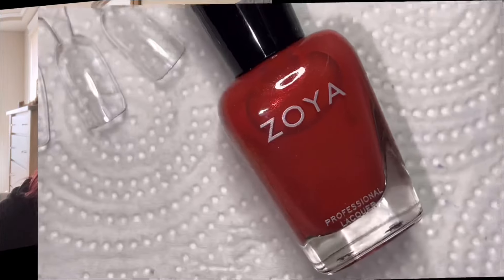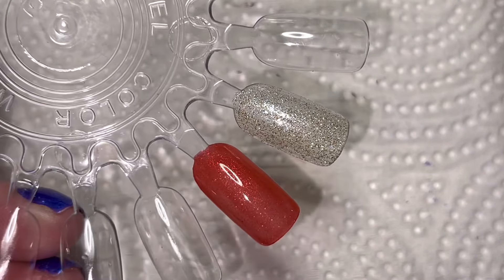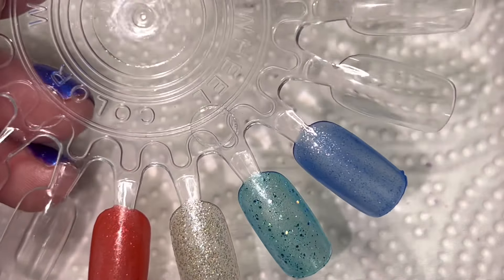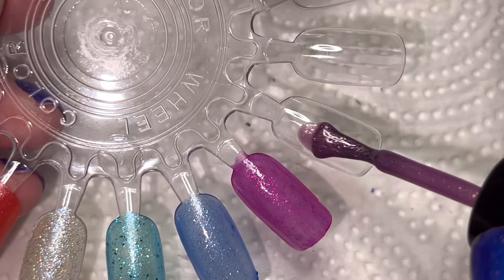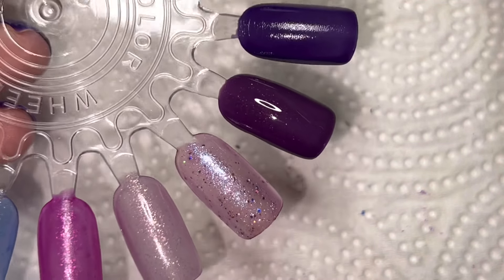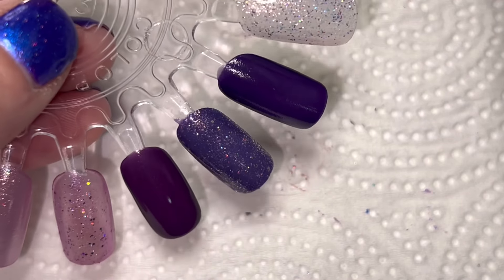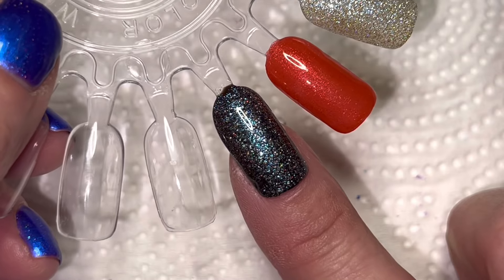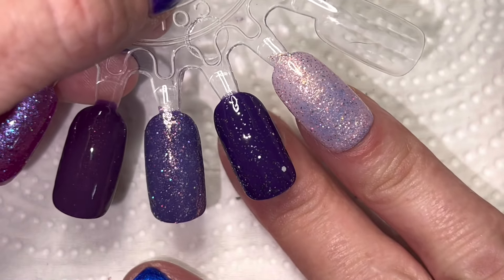Zoya Haul that Looks Like Indies!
Hello Polish World!  Today I’m reviewing my recent Zoya Haul! Wow. Is all I can say. These are amazing! All opinions are mine.

On my nails:
KB Shimmer Howl You Doin’?

Polishes in this video (all from Zoya):
Solstice
Celstia
Sparrow
Kira
Inez
Terra
Tamiah
Tru
Bisoux
Dallas